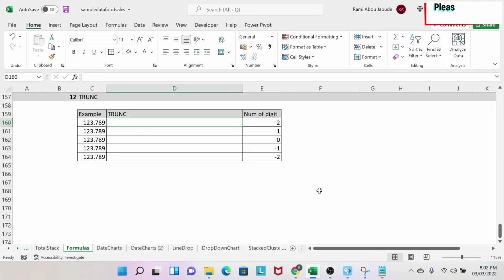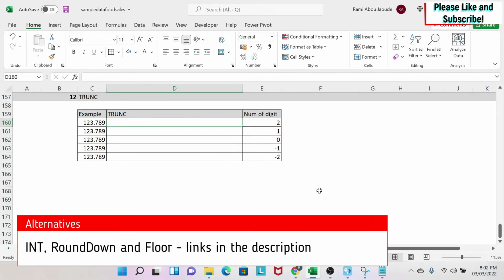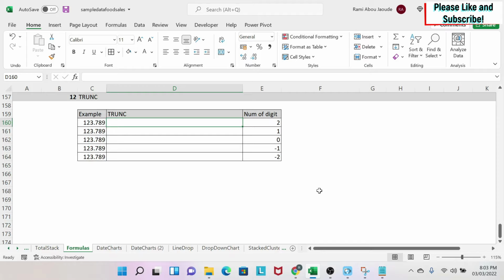012. What remove decimals from a number? Use trunc (truncate the number) ! in w minutes! | EXCEL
The topic of this video is showcase the ins and outs of the trunc ( truncate) formula in Microsoft Excel. In just a few minutes!